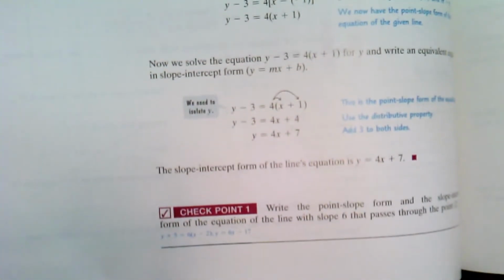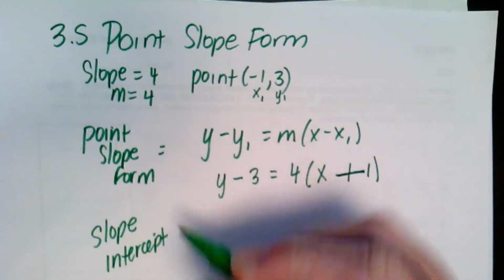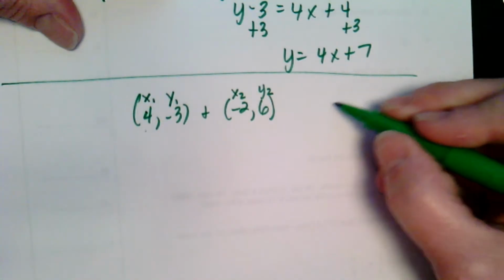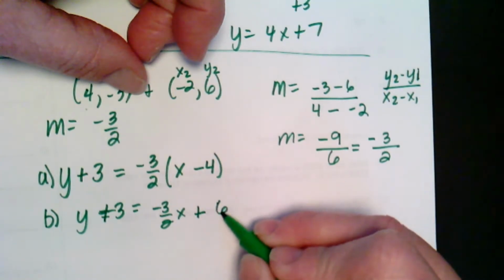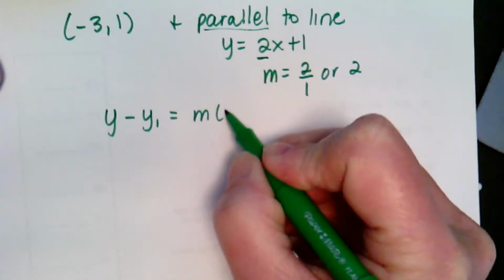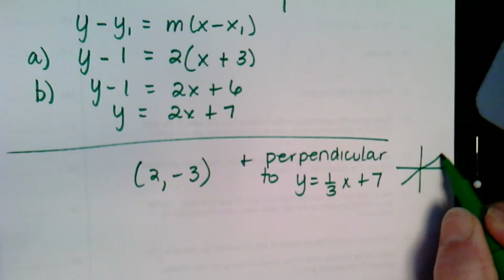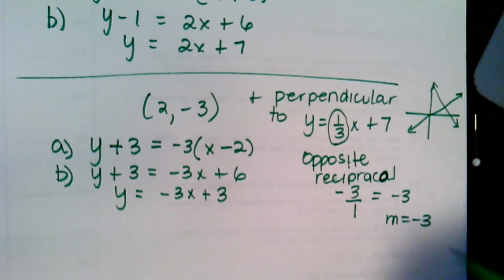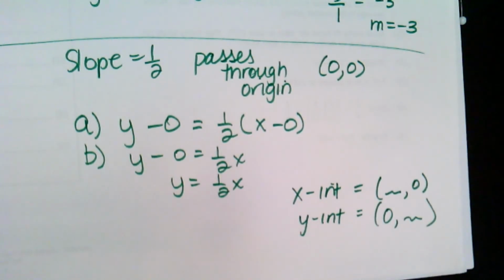3 5 point slope form and slope intercept form